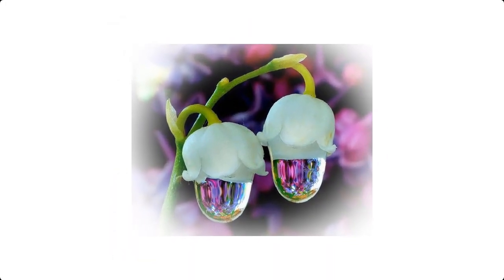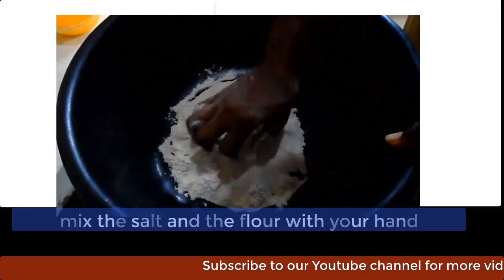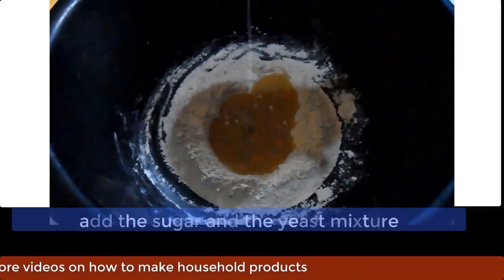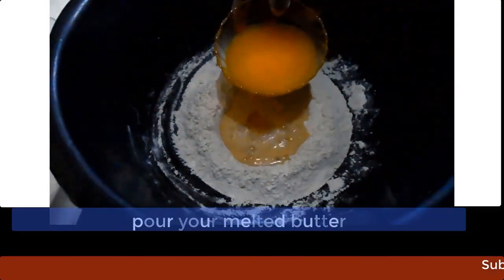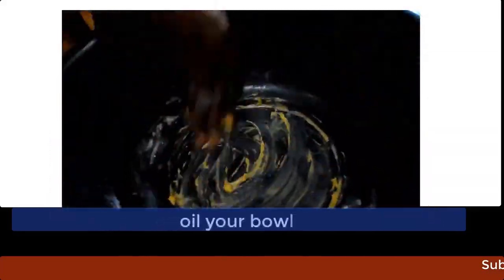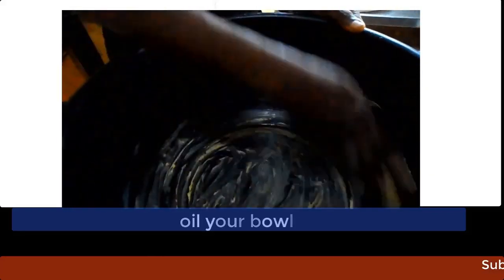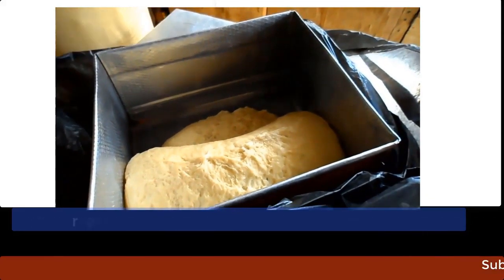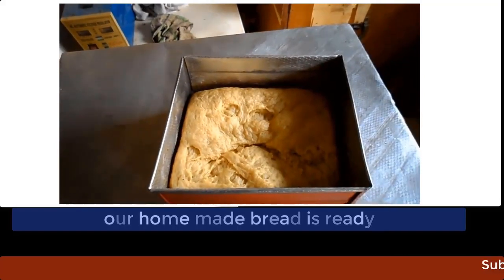How to Make Bread at Home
This video will show you how to make Bread at Home